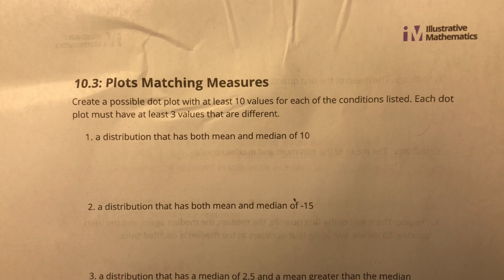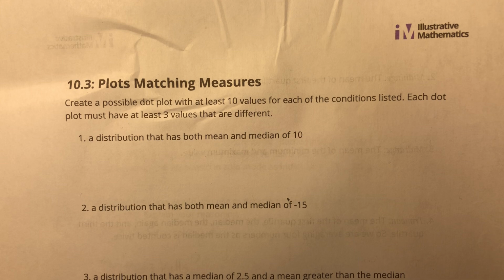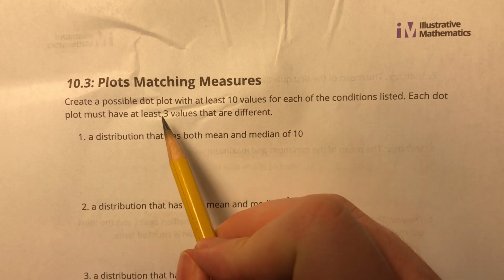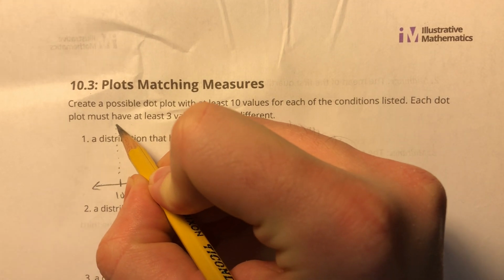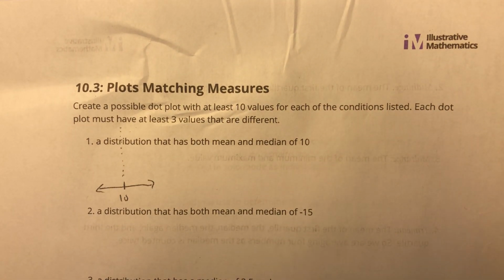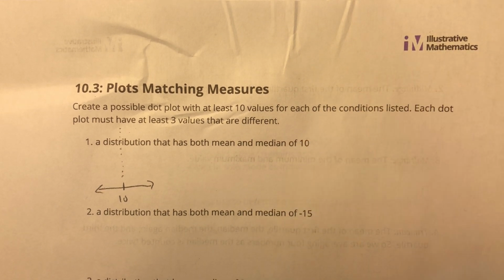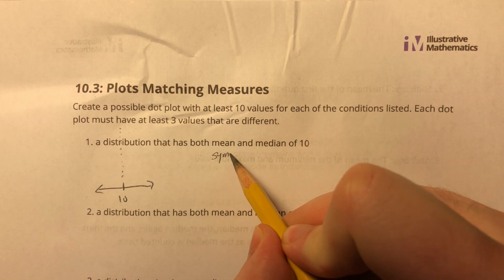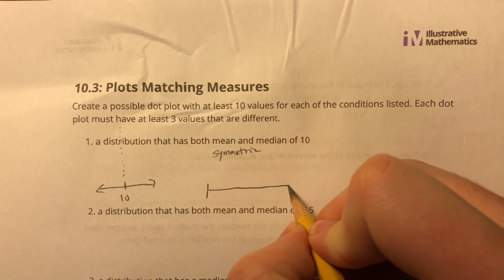10.3 - Plots Matching Measures